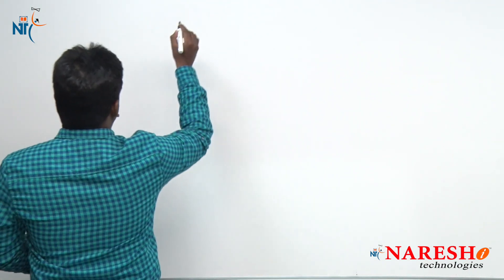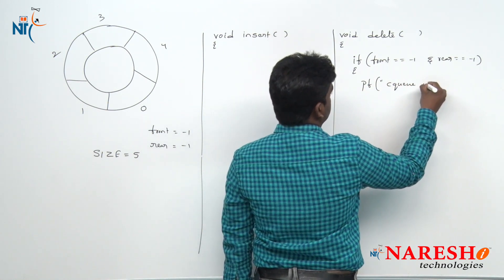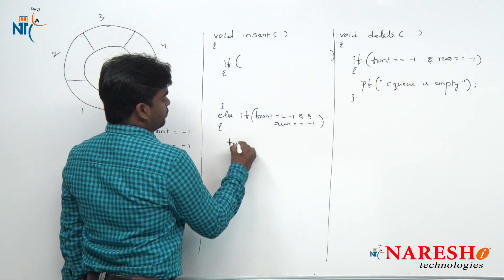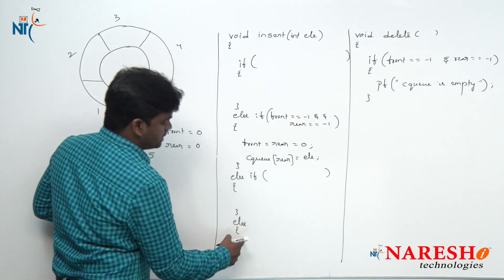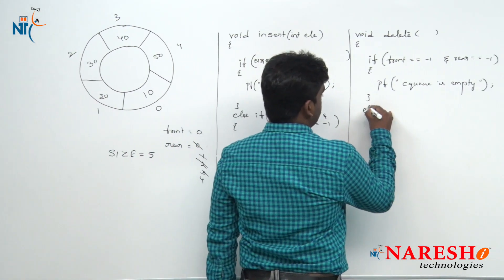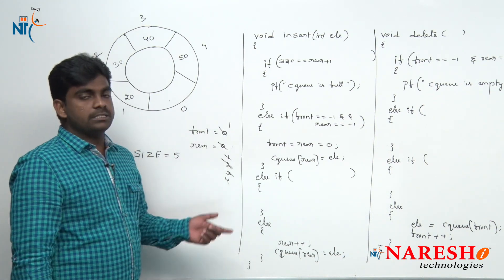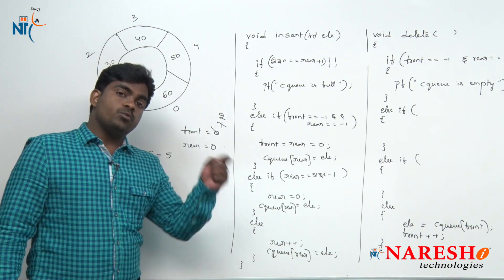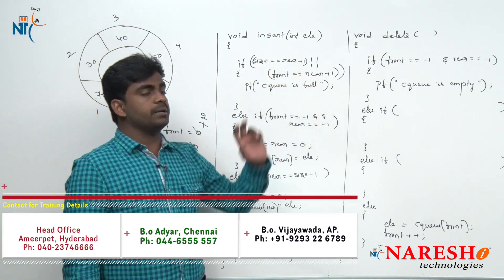Operations on Circular Queue | Data Structures Tutorial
💡 Also Watch